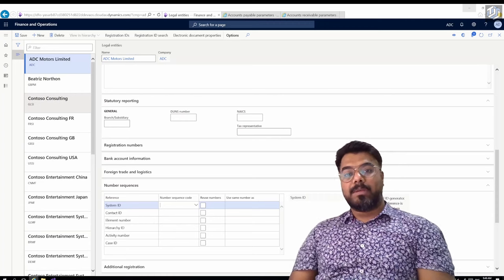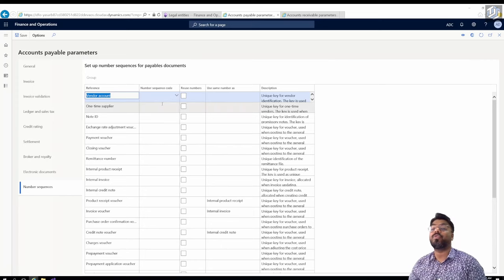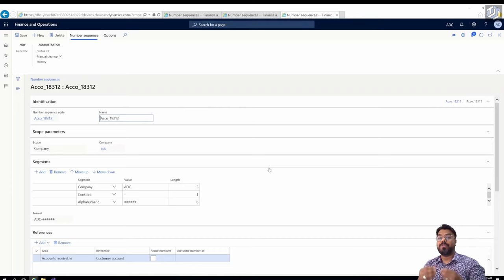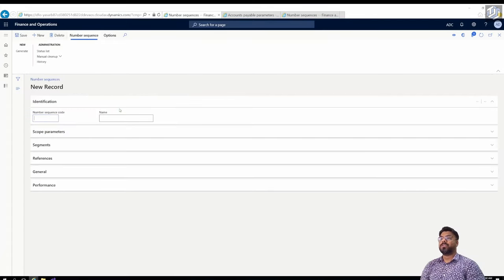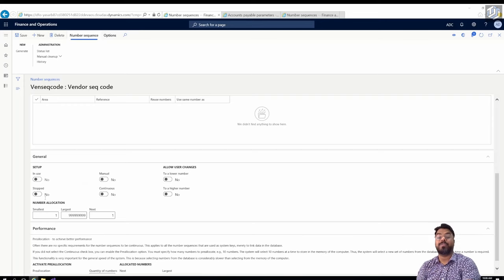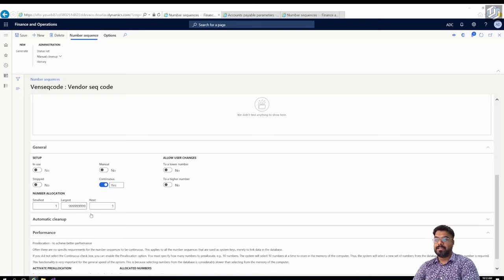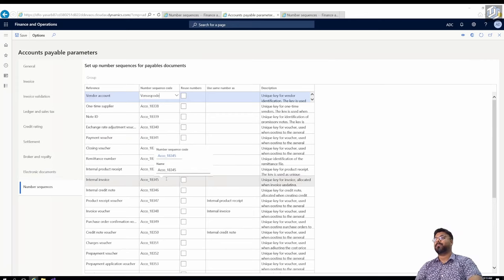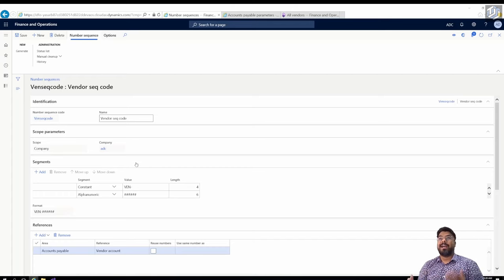EPISODE 2 | Microsoft Dynamics 365 F&O Beginners Full Course | Number Sequence Setup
EPISODE 2 | Microsoft Dynamics 365 Finance and Operations Beginners Full Course | Number Sequence Setup:-
In this episode, I will show you how to use segments to create number sequence formats.
Number sequences are used to generate readable, unique identifiers for master data records and transaction records that require identifiers. A master data record or transaction record that requires an identifier is referred to as a reference.
 Number sequences can be utilized to help easily identify certain types of records throughout the system just by adding a certain prefix or numbering convention to the number sequence that clearly indicates the type of record. In this video, we will walk through the basics of number sequences including what you need to know about the number sequence form, how number sequences actually work, how to create a new number sequence from scratch, and how to run the number sequence wizard.

Do you wish to watch all of them ads-free and well-organized by topics?